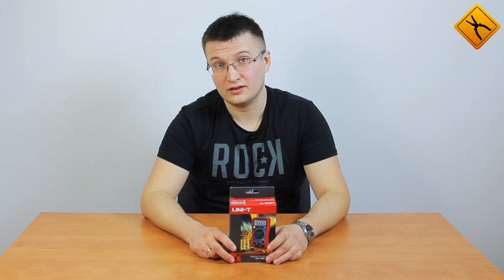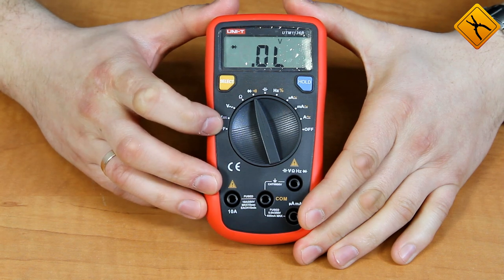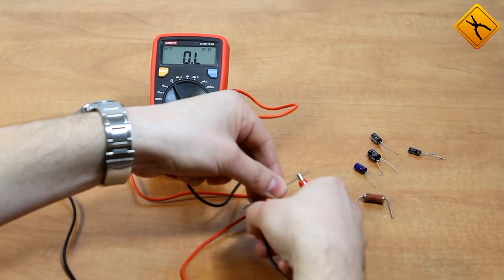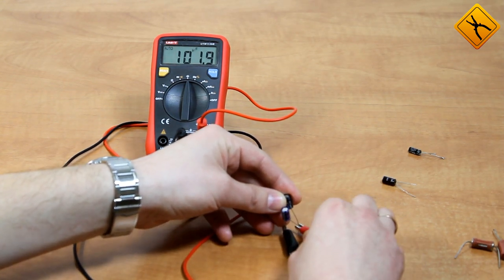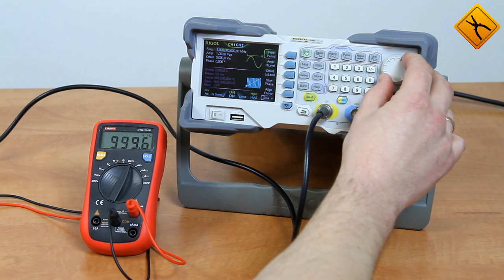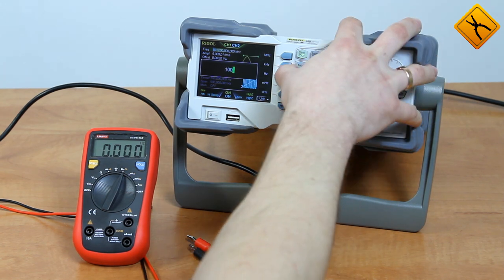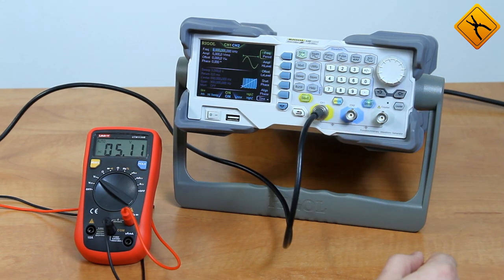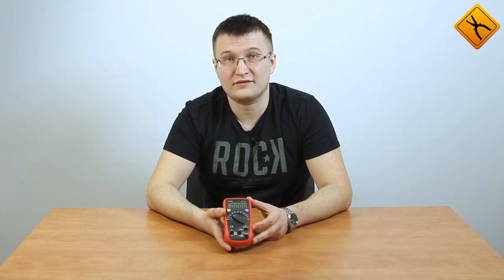UNI-T UT136B Digital Multimeter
The new pocket-sized digital multimeter UNI-T UT136B is extremely compact and is made of high quality materials, which feel nice to the touch. The sides of the housing are made of rubber material. On the front panel, we see the display, controls, and measurement terminals for test leads. On the back panel of the multimeter, there is a battery compartment housing one 9 V battery. A handy small stand is located there too. Test leads are made of quality elastic material. They are about 1 m long and equipped with removable protective caps. UNI-T UT136B is one of the few tools of its category with an automatic range selection function.
Let’s have a closer look at the multimeter. To switch the multimeter, turn the rotary switch into its initial position, which is a direct voltage measurement. Auto measurement range selection is activated by default. You can switch between modes using the Select button. The Hold button activates the data hold function.
UNI-T UT136B will surprise you with its measuring capabilities and surpass your highest expectations. Major advantages of UNI-T UT136B include: automatic measuring range selection with manual switching; AC current measurement (other instruments of its category can measure only DC current); a wide capacitance measurement range with a claimed range of up to 100 µF (the multimeter can measure capacitances of up to 200 µF); a wide frequency measurement range with a claimed range limit of 10 MHz (we were able to measure frequencies of up to 38 MHz, which is four times higher than the claimed value); a wide frequency range when measuring AC voltage with declared values between 40 Hz and 400 Hz (we measured voltage with a 4 kHz frequency, and measurement inaccuracy didn’t exceeded the declared margin). UNI-T managed to create an amazing multimeter that really has no competition in its category. Overall, UT136B is a fantastic deal.